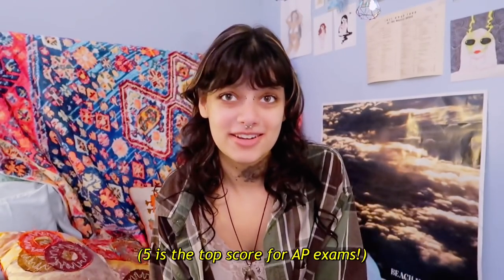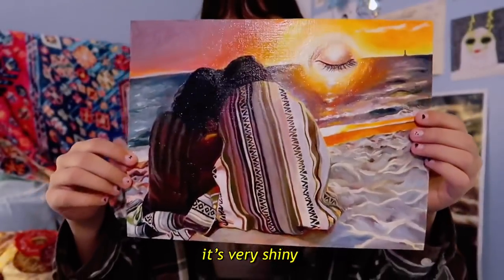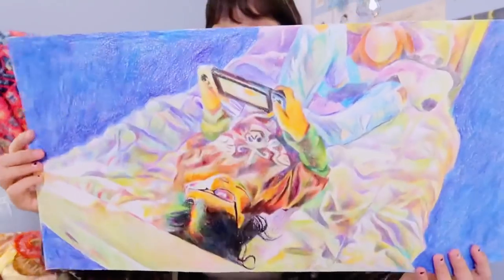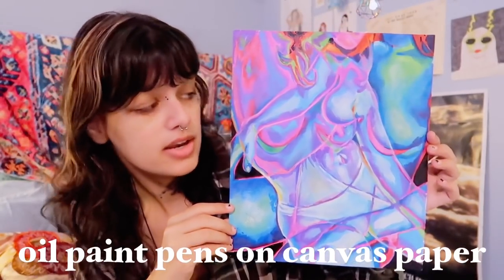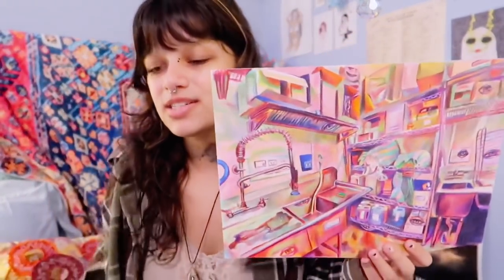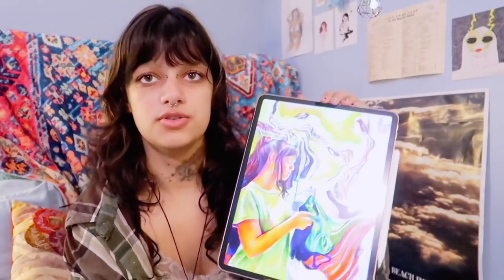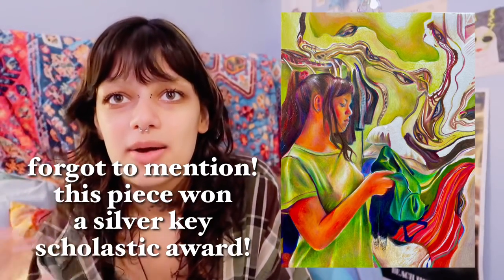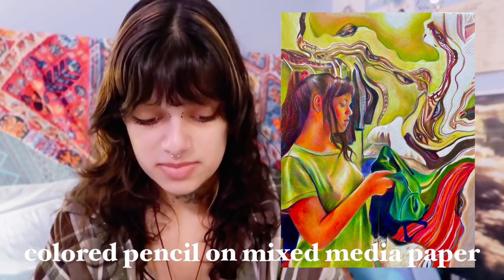My AP Art Portfolio 2020-2021! ⭑ top score ⭑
Age: 18
Pronouns: they/them
Ethnicity: half indian, half german/dutch! (please stop asking :)!!)

⭑ Equipment ⭑
Canon PowerShot G7 X Mark II
iPhone 11
Manfrotto Compact Action Tripod
Edited on VLLO for iPad